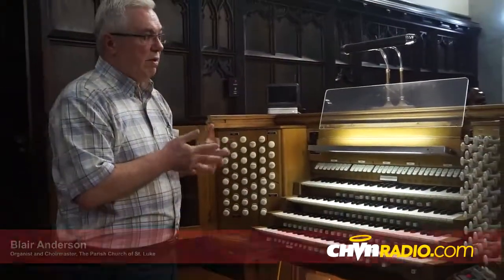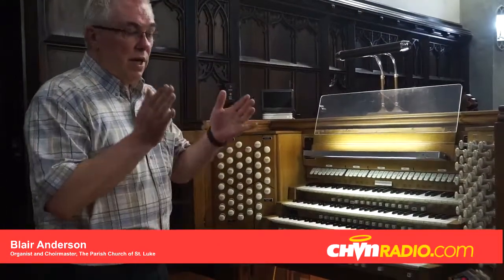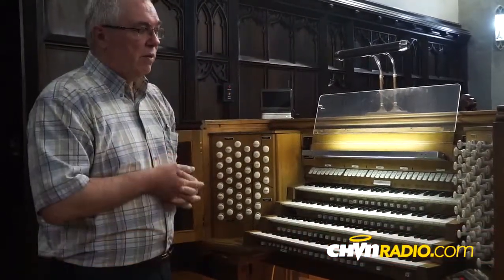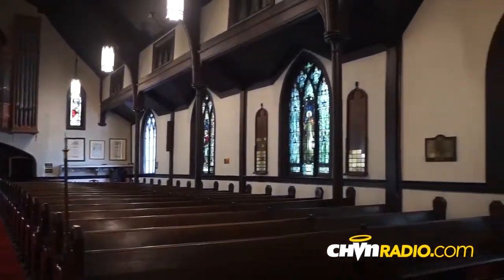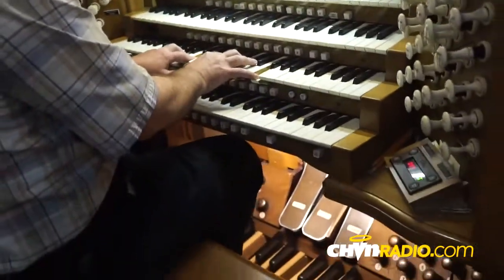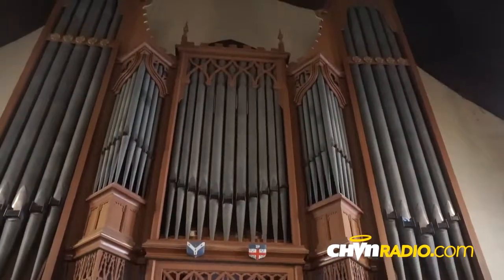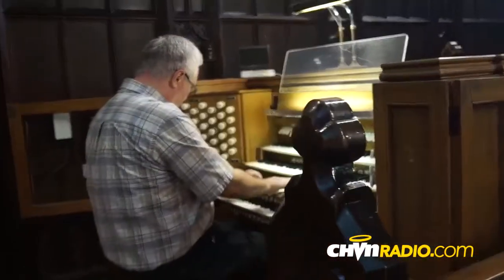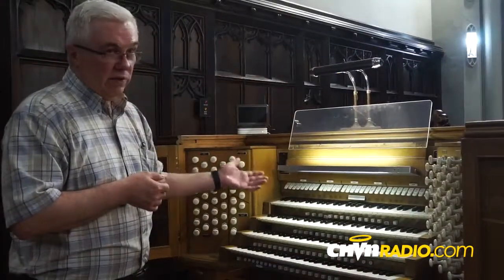Steeples and stained glass: the churches of Doors Open - The Parish Church of St. Luke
The organist from The Parish Church of St. Luke explains the history behind the organ.